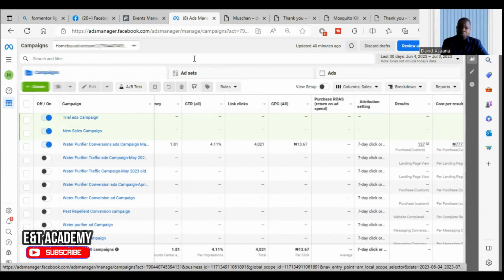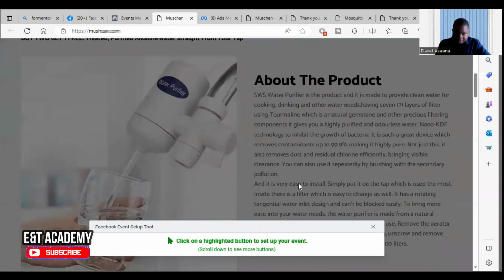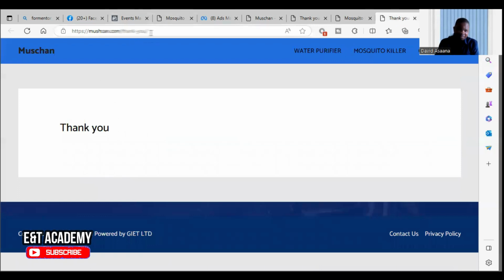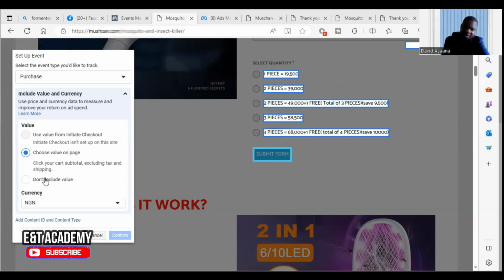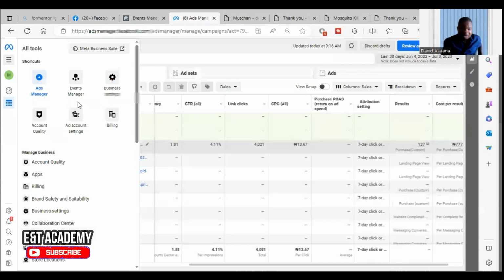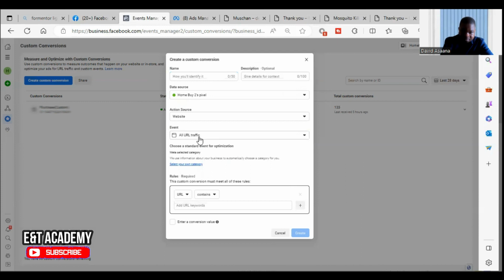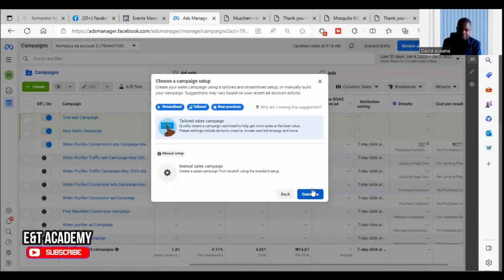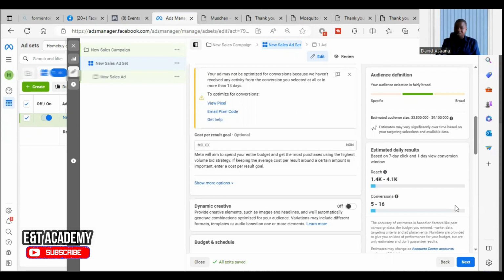How to setup Facebook standard events and custom conversions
Follow the steps in this video to setup Facebook standard events and custom conversions (Latest update)